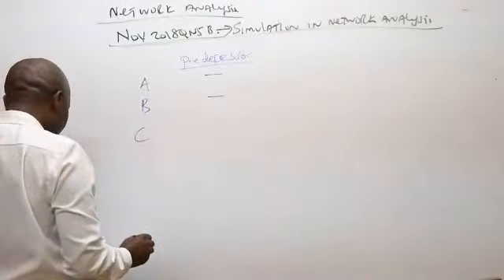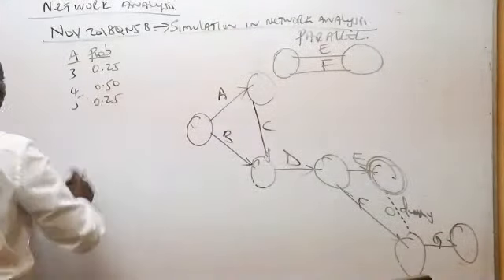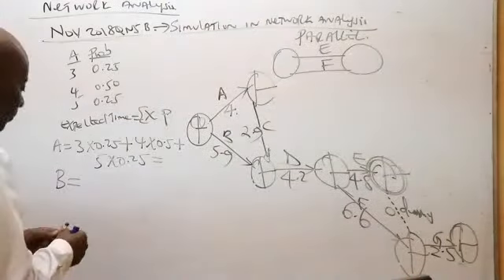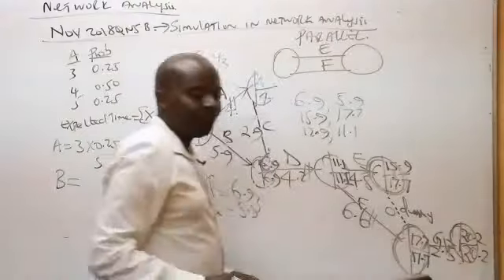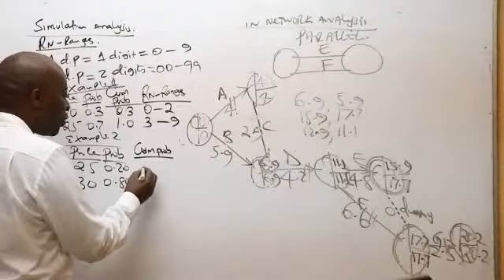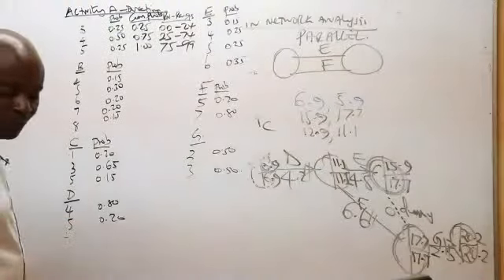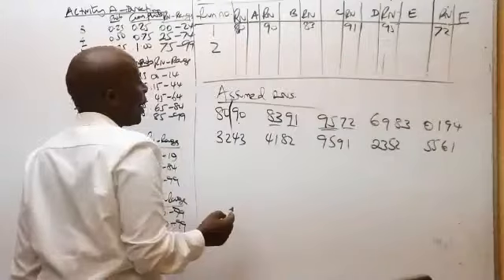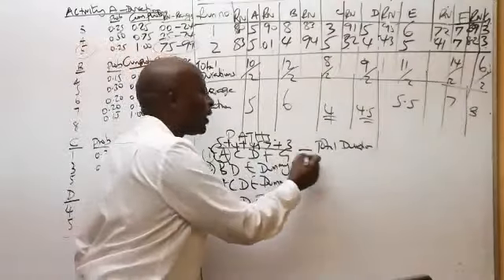Quantitative Analysis//Simulation in Network Analysis(NOV.2018 QN.5B)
In this video, we break down the key concepts of simulation in network analysis, focusing on the question 5B from the November 2018 examination
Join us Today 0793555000